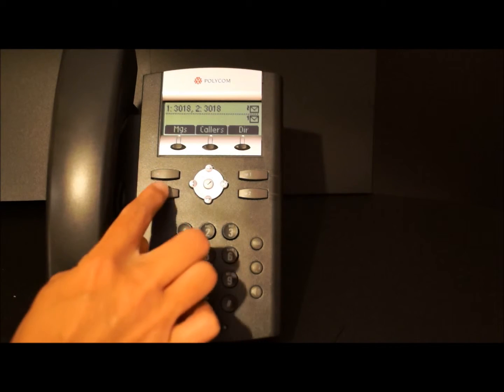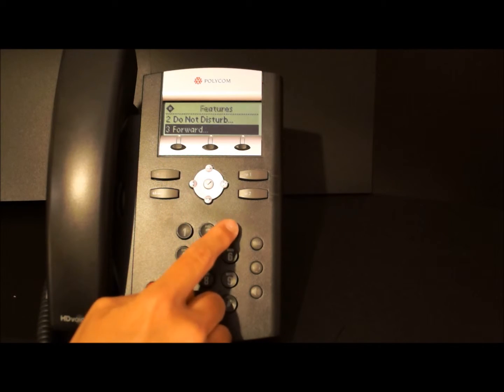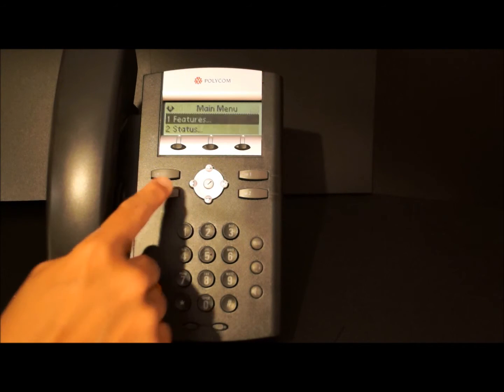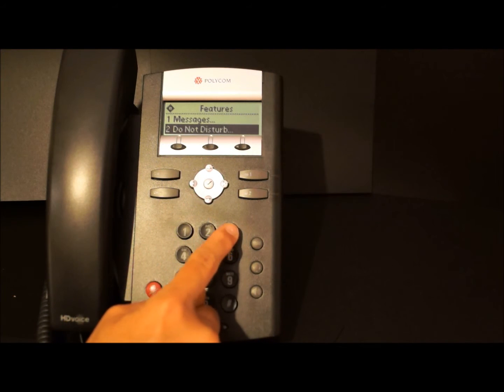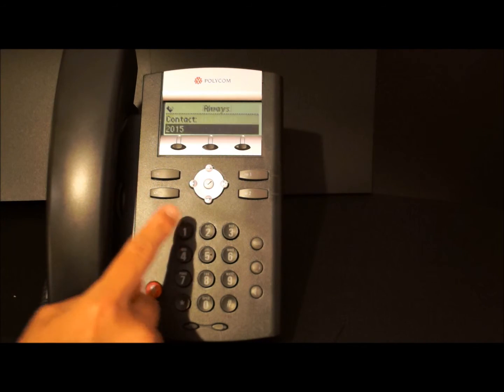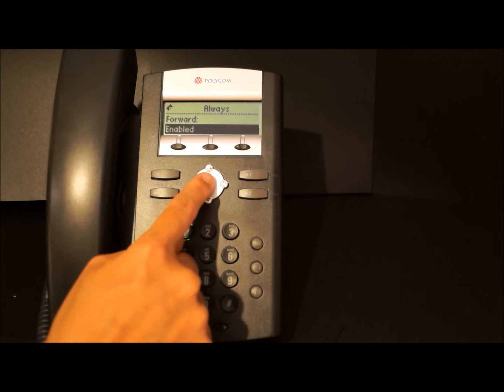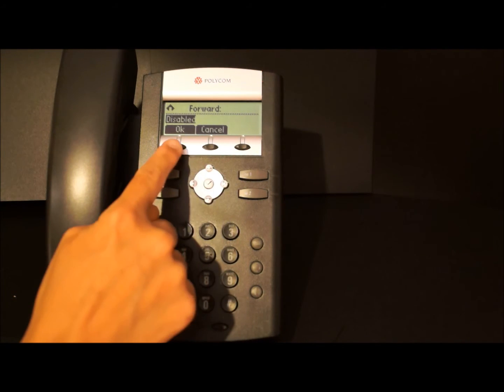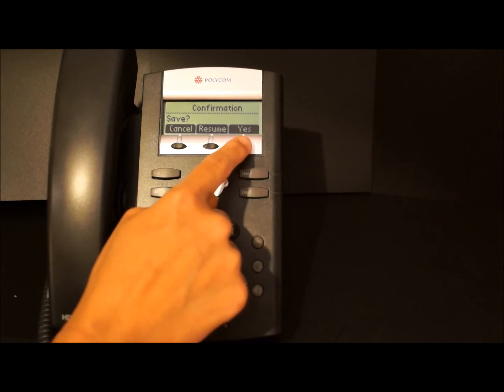Infradapt Training Video - Polycom SoundPoint IP 331 Call Forwarding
How to use the call forwarding feature on your Polycom Soundpoint IP 331 Phone.